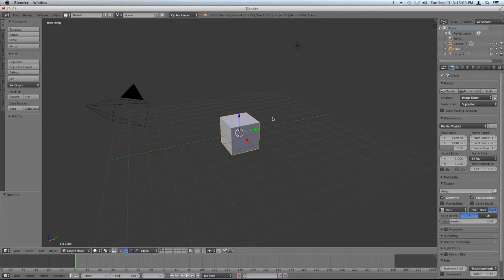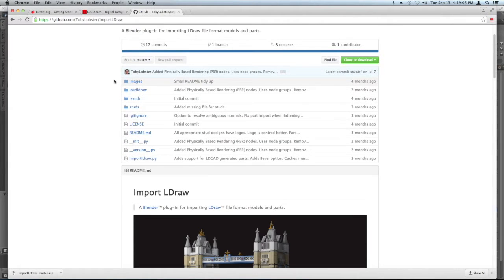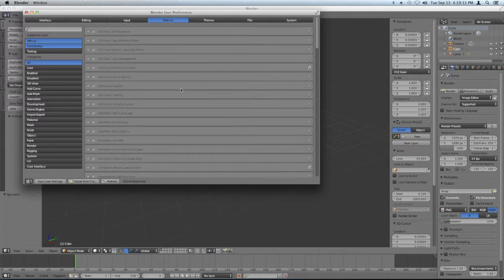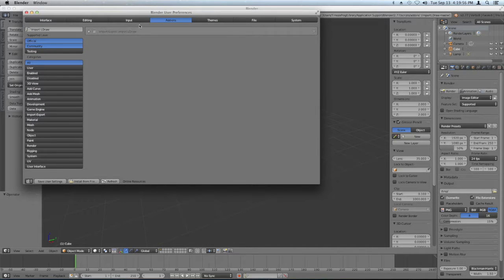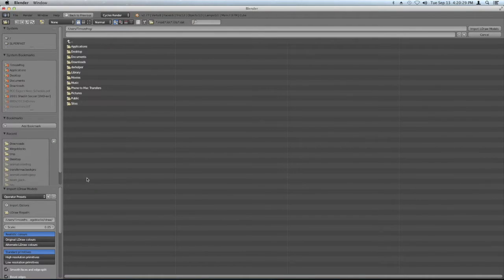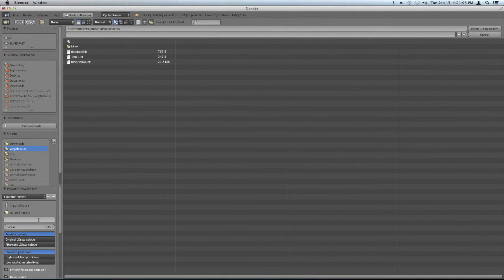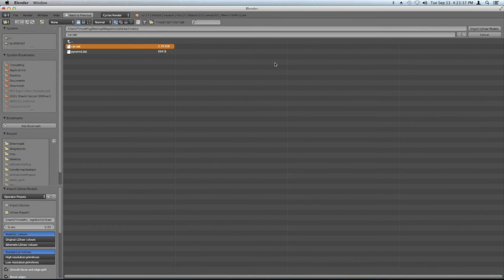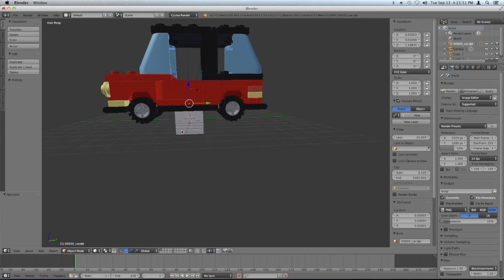Blender tips for lego animation episode 2: How to import LDraw file into Blender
In this tutorial, I will show you how to import an LDraw/bricksmith file into blender using this add-on:

Also, I'm sorry it took me so long to upload this tutorial. I recorded it a couple of months ago but forgot to post it.